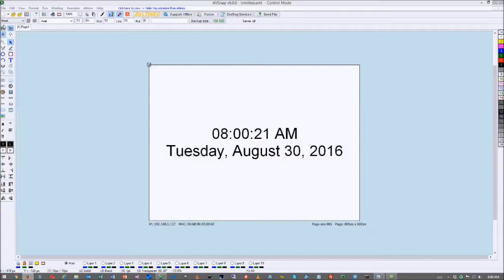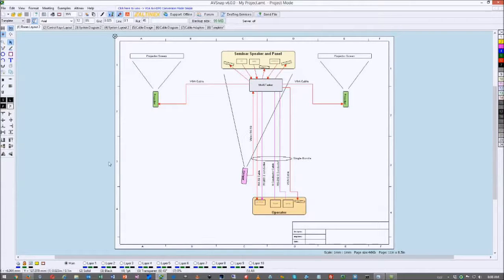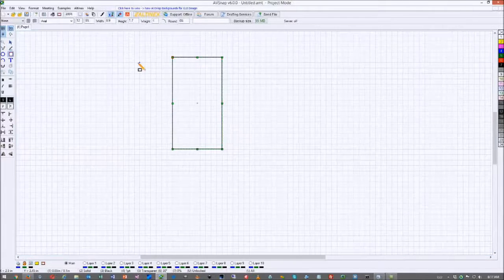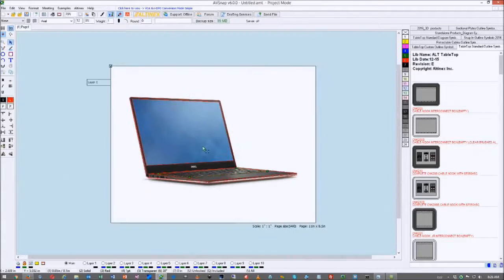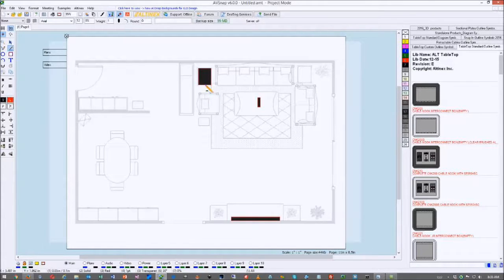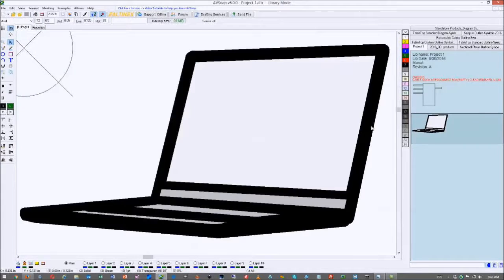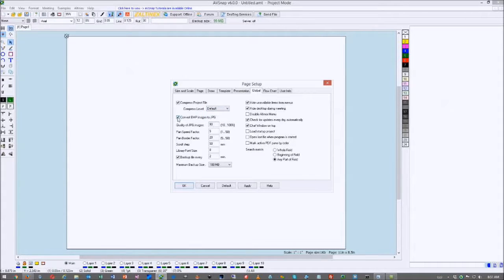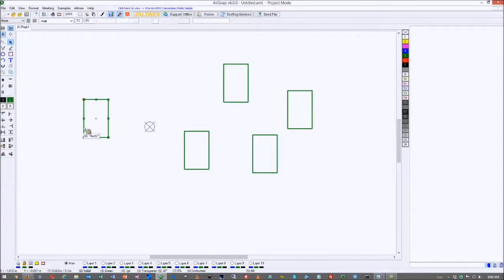Designing AV Systems 2 (Intermediate)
Altinex and AVSnap present a 12-week comprehensive training course covering all the features of the AVSnap design program. This delves deeper into audio visual system design.

AVSnap is a high quality Audio Visual drawing, design, documentation, presentation, remote access and control software. It includes powerful graphics editor, library creator, PC terminal emulator, user interface designer and a stand alone application compiler.